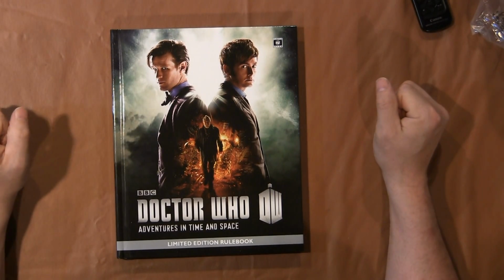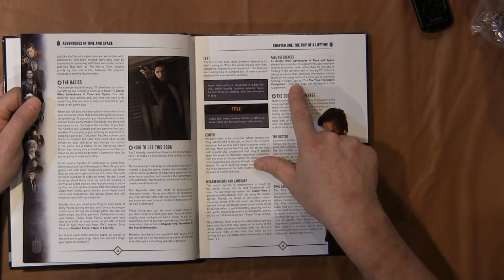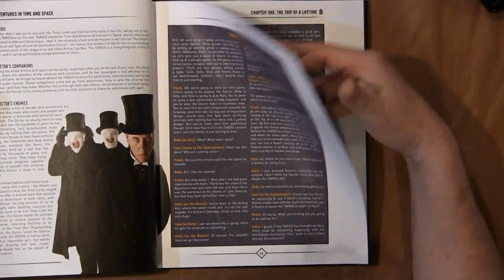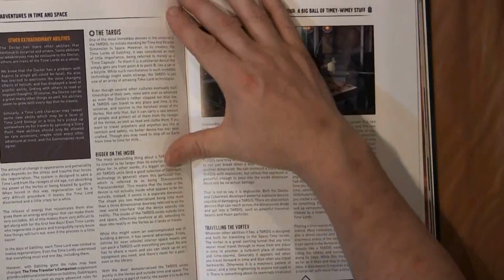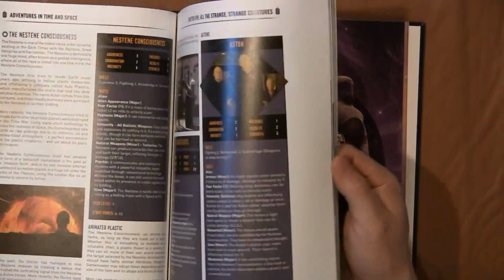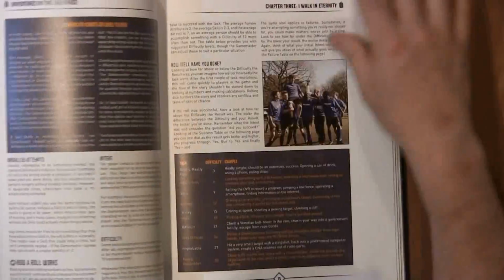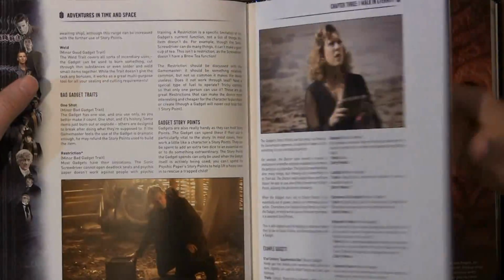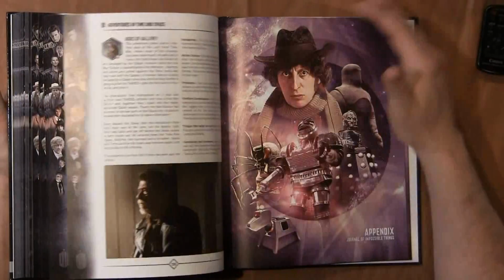Flip Through Review 18: Doctor Who limited Edition Rulebook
This is one of the cooler items I stumbled upon at Origins game Fair.  Join me as I drool over the pages of the Limited edition Doctor Who rulebook from Cubicle 7